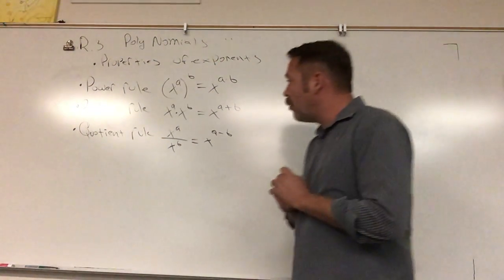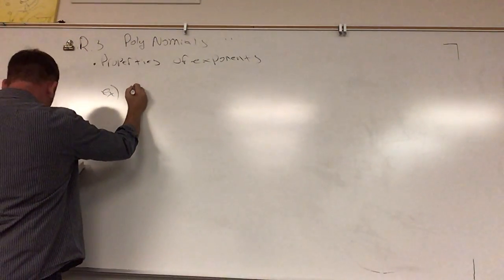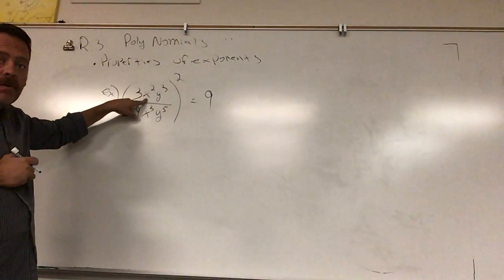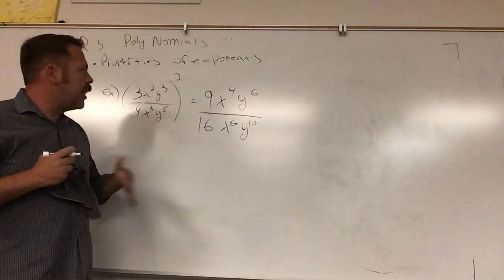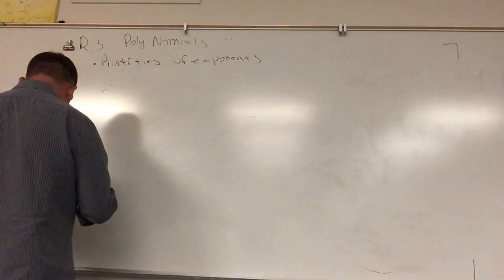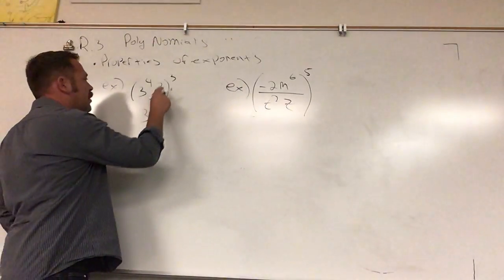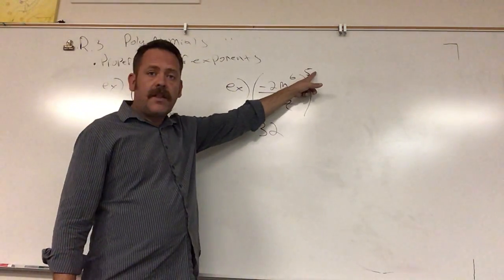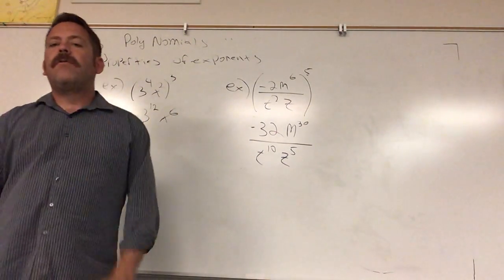R.3 part 1 polynomials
Target learning goal properties of exponents